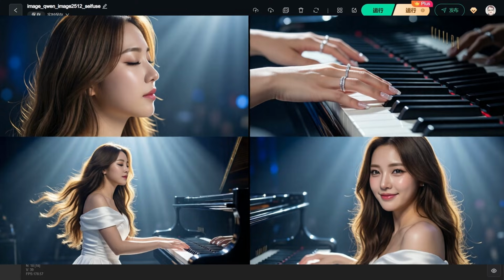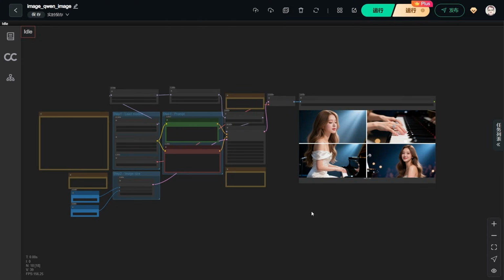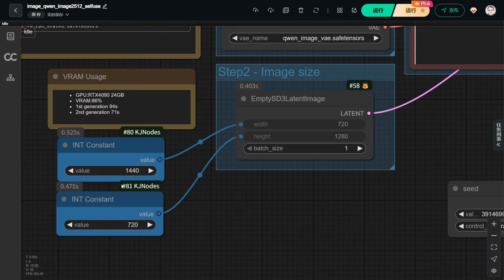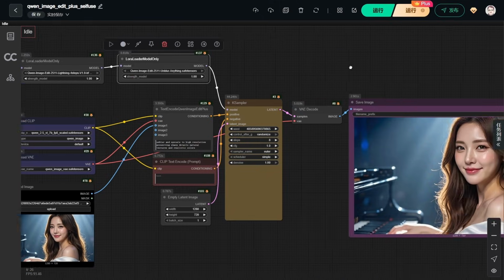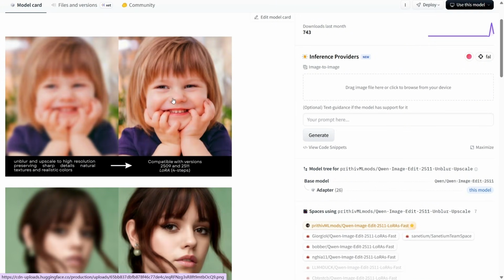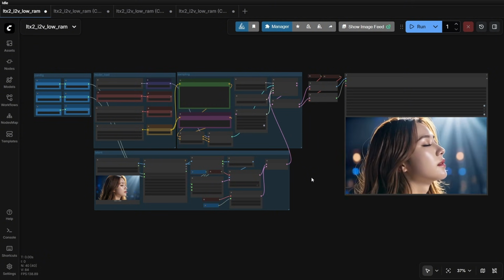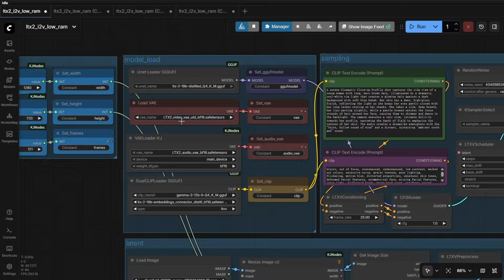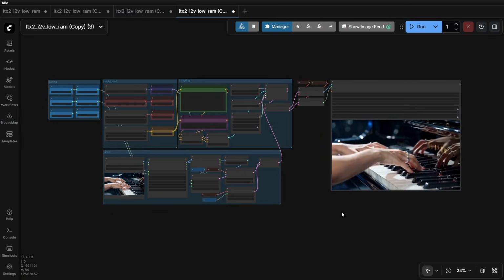Perfect Character Consistency in AI Video: The "Grid Method" with Qwen & LTX Two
Struggling to keep your characters consistent across different shots in AI video? Traditional "Reference-based" generation often fails to deliver perfect results.
In this tutorial, I introduce a game-changing workflow: The Grid Storyboard Method.
Instead of generating shots one by one, we use Qwen Image Edit (Ver 2512) to generate multiple camera angles (close-ups, mid-shots) of the same scene in a single pass. This guarantees absolute consistency.
We then upscale and fix these shots using the Unblur Anything LoRA before animating them with a low-VRAM LTX Video (LTX Two) workflow.
Key Takeaways:
✅ The Logic: Why generating a grid is superior to reference-only generation.
✅ Model Choice: Why you MUST use Qwen 2512 (not 2511) for storyboards.
✅ Upscaling: How to turn low-res grid crops into crisp HD images using "Unblur Anything."
✅ Animation: Running the LTX Video workflow and a critical warning about the VAE versions (Old vs. New).

Edit-2511-Unblur-Upscale
online workflow
1、Workflow: image_qwen_image2512_grid_scene